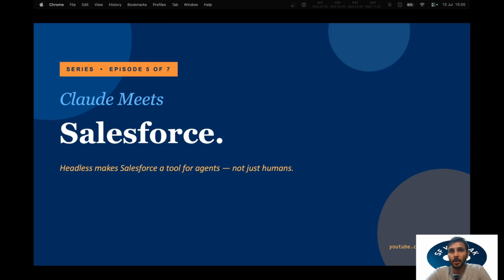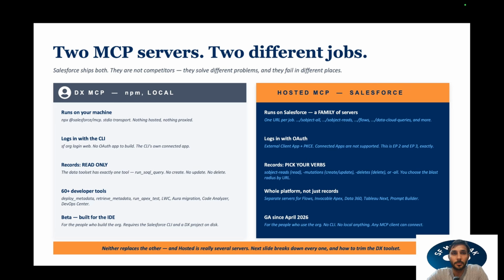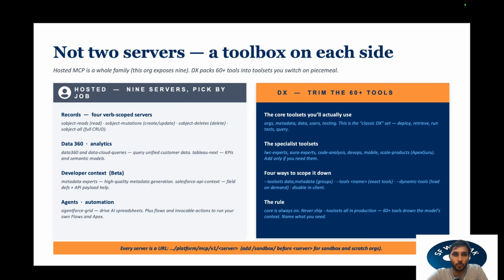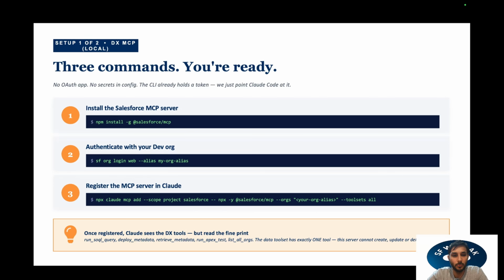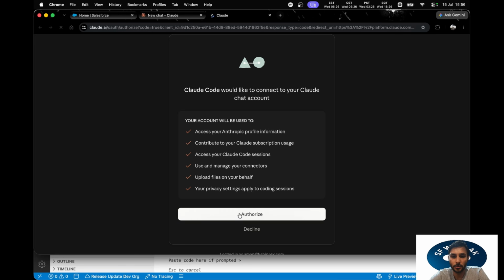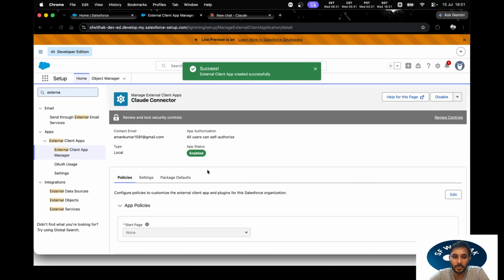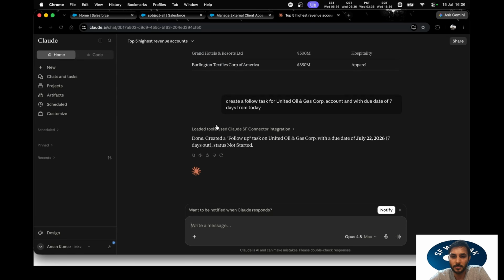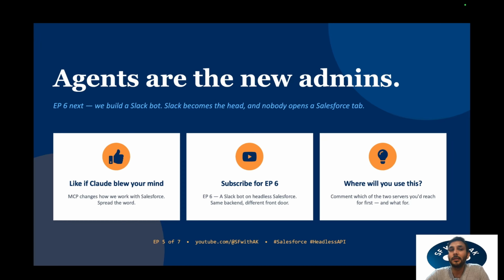Salesforce Actions, Straight from Claude — Two Servers, No Code (Ep 5)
Salesforce ships two MCP servers, and they are not the same product.

One runs on your machine and can read your org but never touch a record. The other runs on Salesforce, does full CRUD, and logs in as you through OAuth.

In this episode I set up both live, then use Claude to query and create a Task in my org, in plain English, with no Lightning anywhere.

We cover what MCP actually is, why agents need headless APIs, the full catalog of hosted servers, how to trim the DX server's 60+ tools,
and the one question that tells you which server to reach for.

── DX MCP SERVER (npm, local)

npm install @salesforce/cli
npm install @anthropic-ai/claude-code (--legacy-peer-deps) use if needed
npm install @salesforce/mcp

sf org login web --alias my-org-alias

npx claude mcp add --scope project salesforce -- npx -y @salesforce/mcp --orgs "your-org-alias" --toolsets all

Don't ship --toolsets all in real work. Scope it: --toolsets data,metadata,orgs

── HOSTED MCP SERVER (Salesforce-run)

1. Setup → User Interface → Enable MCP Service
2. Enable the server you want (they're all off by default). I use
   platform/sobject-all. Careful option: sobject-reads.
3. External Client App (a Connected App will NOT work):
     Scopes   : mcp_api, refresh_token
     Security : JWT access tokens for named users + Require PKCE
   Then wait up to 10 minutes.
4. Claude → Settings → Connectors → Add custom connector